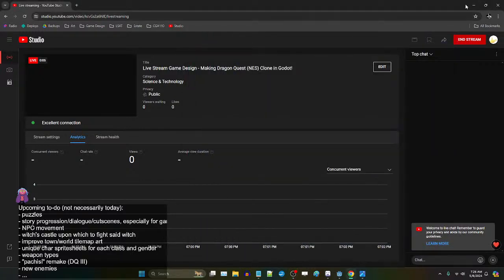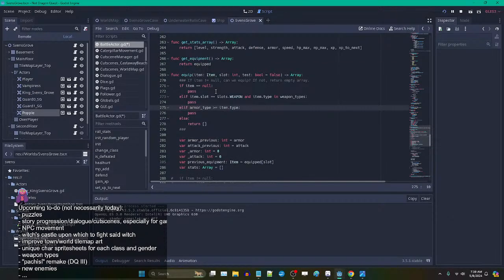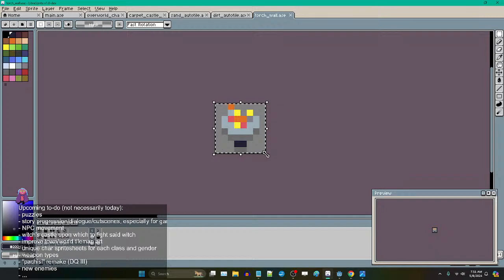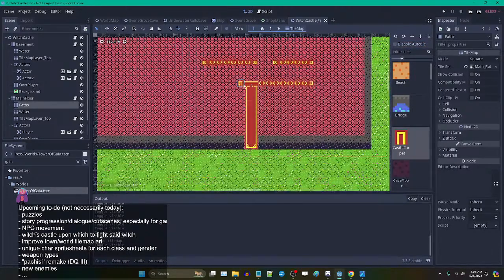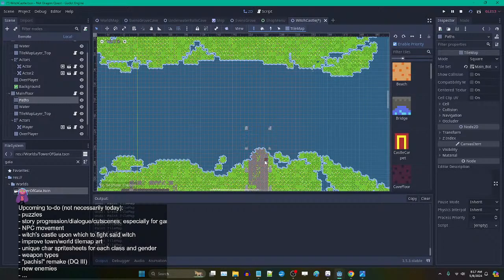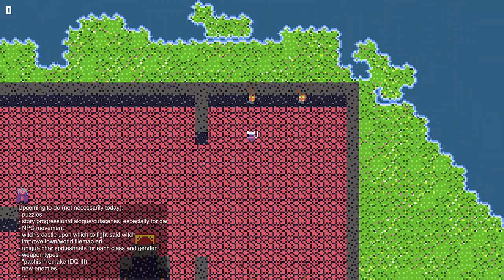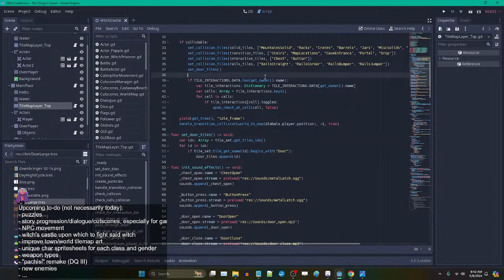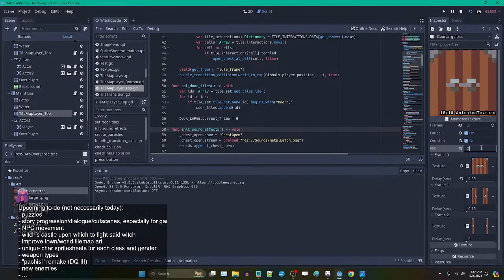Live Stream Game Design - Making Dragon Quest (NES) Clone in Godot! Today: Witch's Castle Design